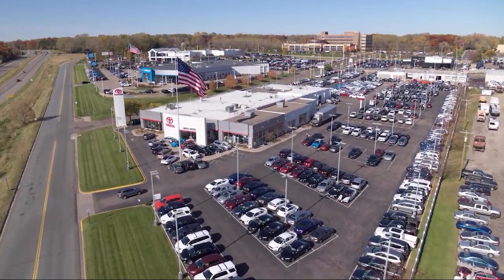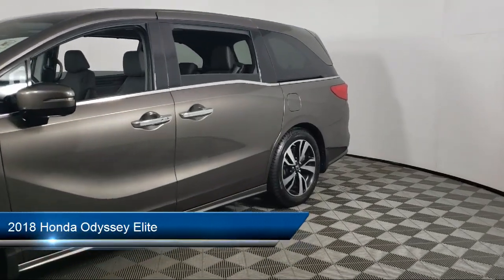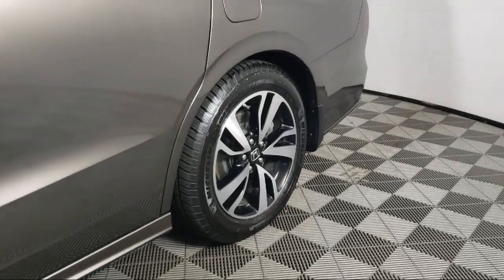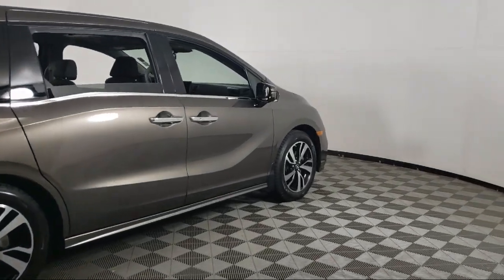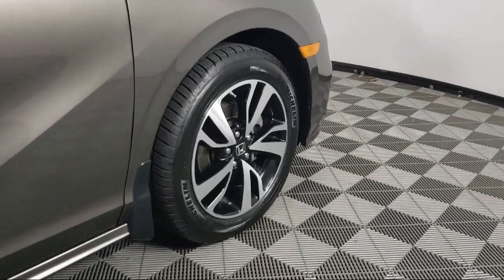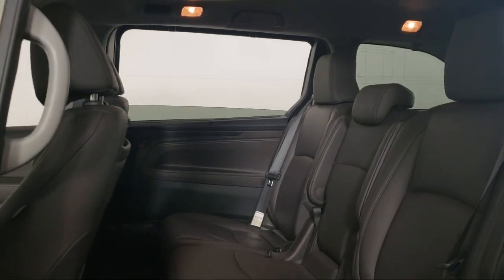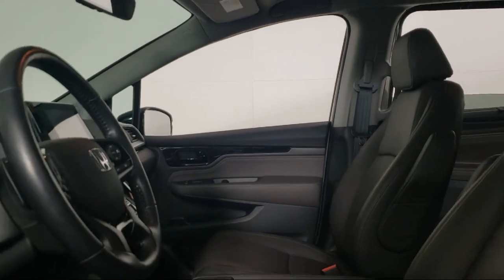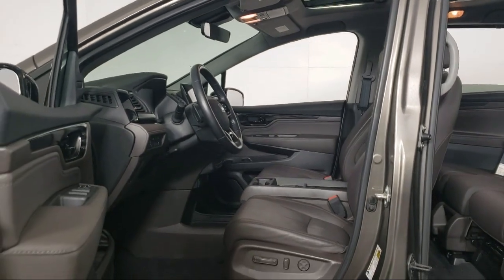2018 Honda Odyssey Elite P3031A Eagan Cottage Grove Mendota Heights Saint Paul Woodbury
2018 Honda Odyssey Elite Stock Number: P3031A Vin:5FNRL6H94JB059110.